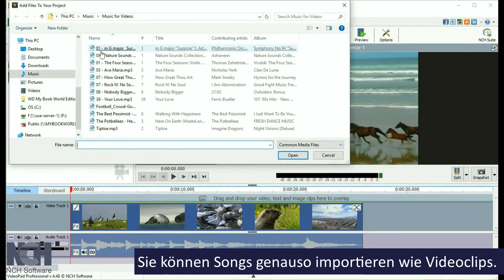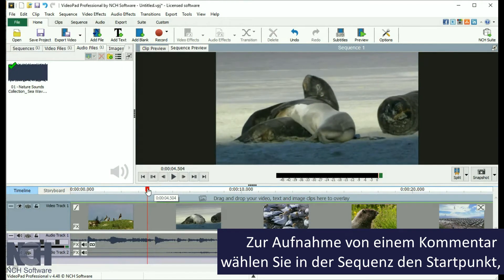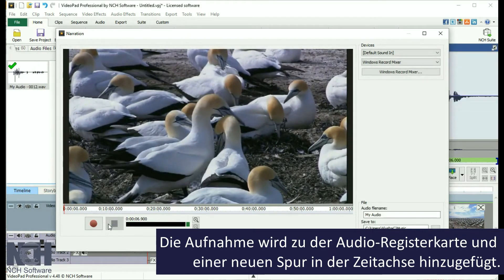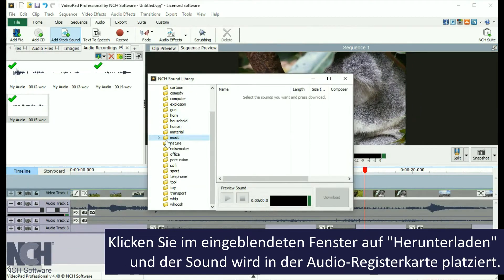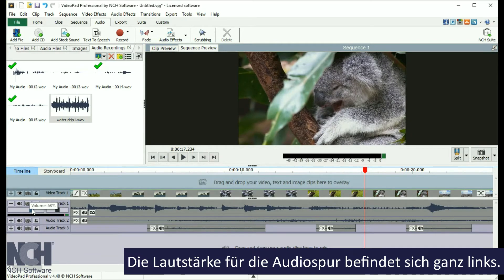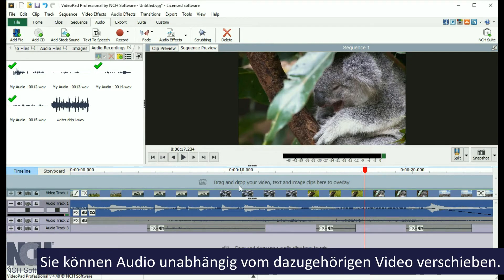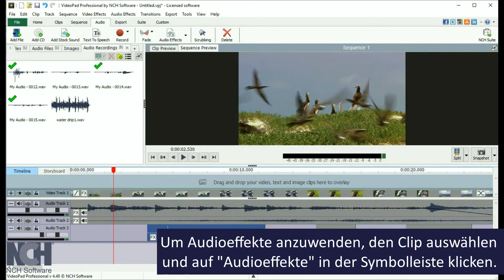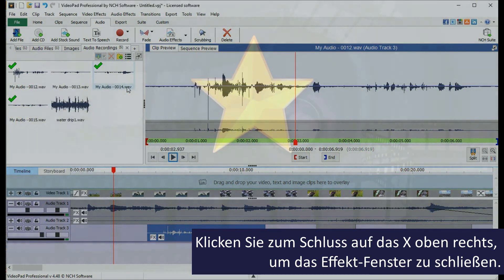Sound, Kommentare, Audioeffekte etc hinzufügen - VideoPad Tutorial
In dieser Video-Anleitung erfahrt Ihr, wie man Audio, Soundtracks, Kommentare, Sound-Clips und Audioeffekte hinzufügen kann.
Video auf Englisch mit deutschen Untertiteln.